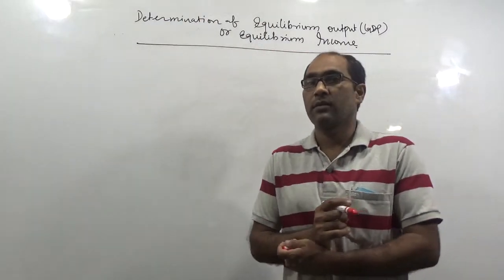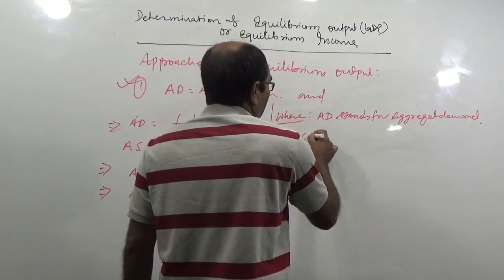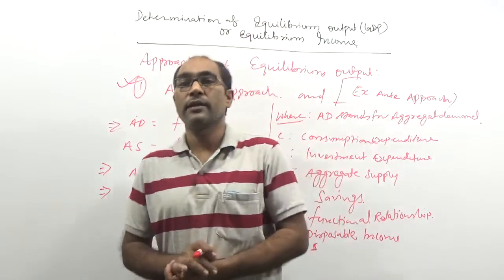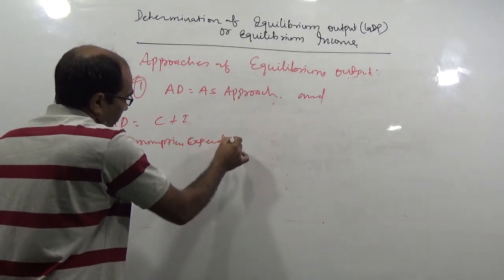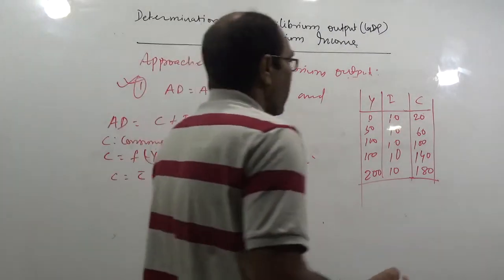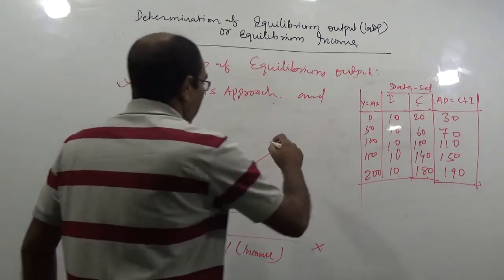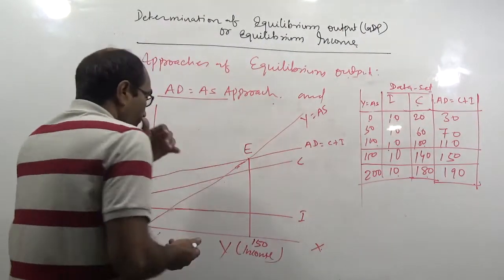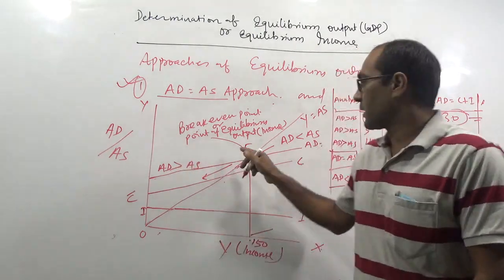CLASS XII ECO DETERMINATION OF EQUILIBRIUM OUTPUT AD=AS APPROACH 1